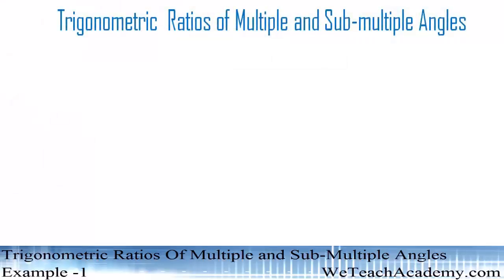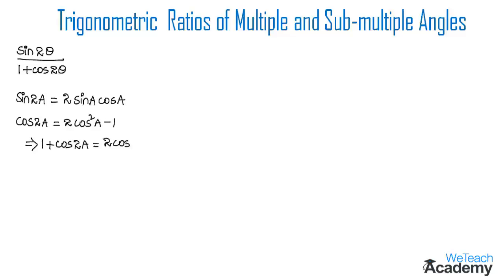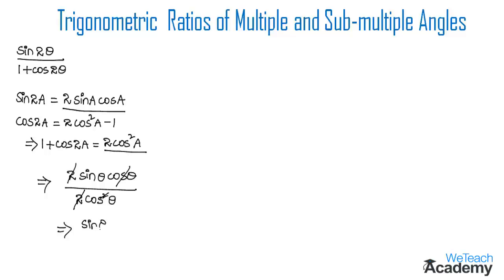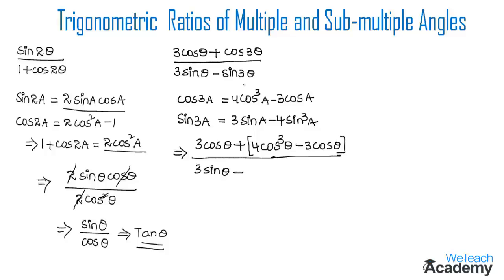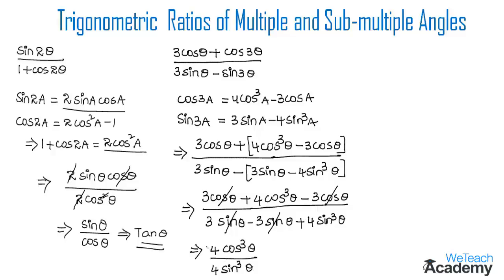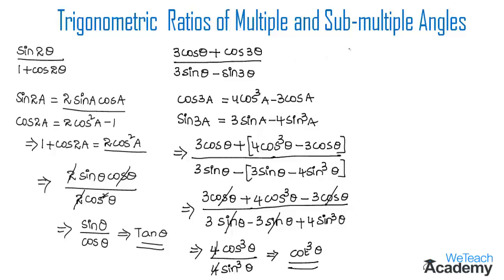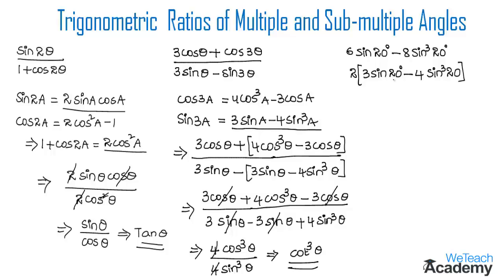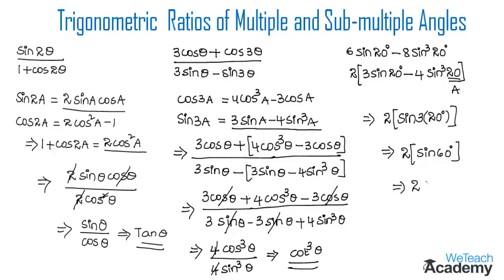Trigonometric Ratios Of Multiple and Sub Multiple Angles Example # 1 / Maths Trigonometry